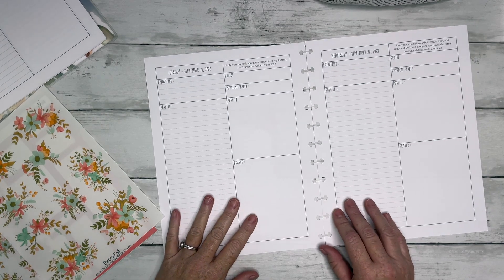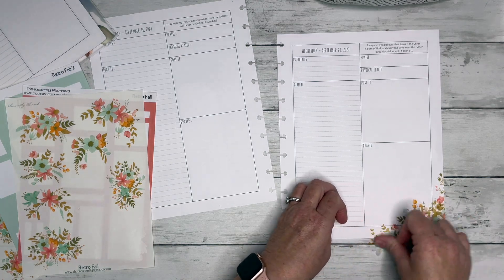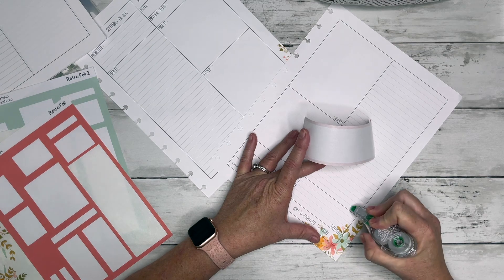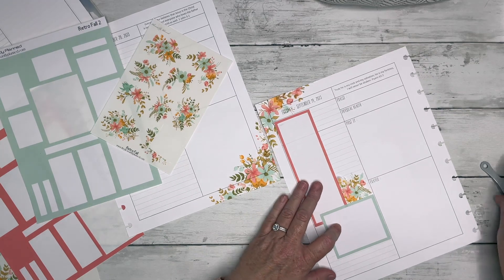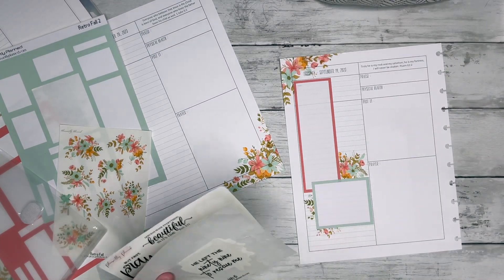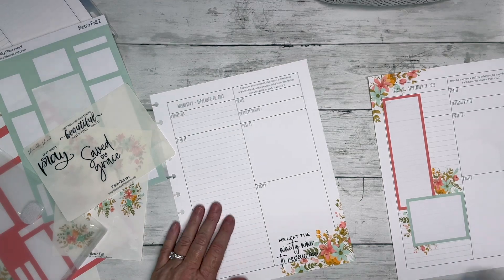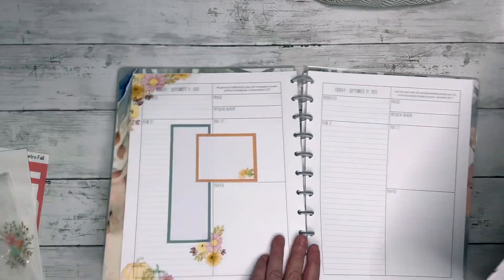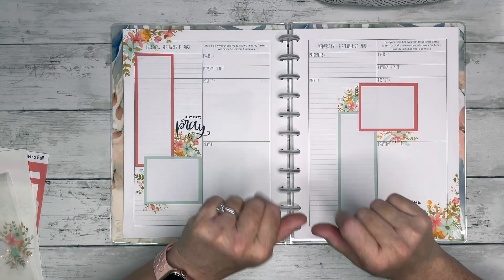Plan With Me! | Prayerful Planner Daily | Devotional Planner | September 19-20, 2023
Hey Guys!
In this video I'm planning in my Prayerful Planner Daily for September 19-20, 2023.

Code: AUTUMNTEMPS

Clear discs
Study Bible
Tyranny of the Urgent
Disciples are Made Not Born

Paper Trimmer
Metal Ruler Set